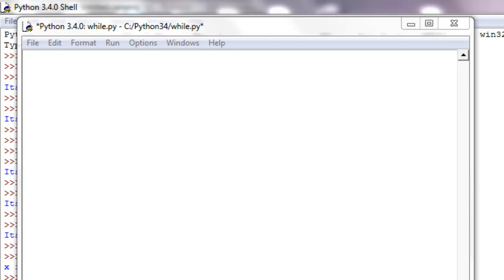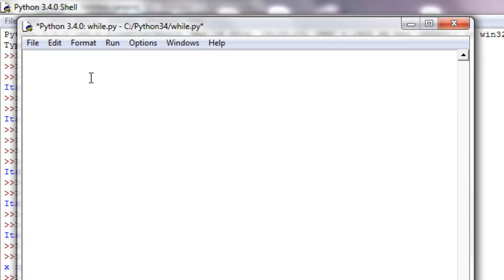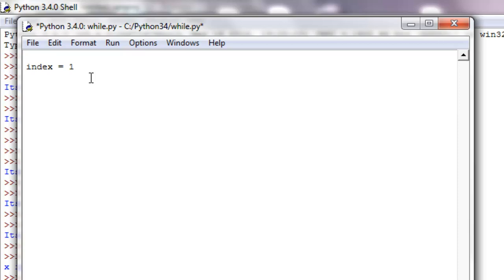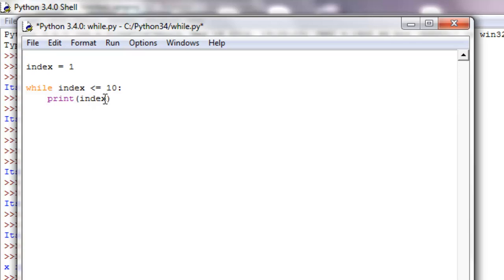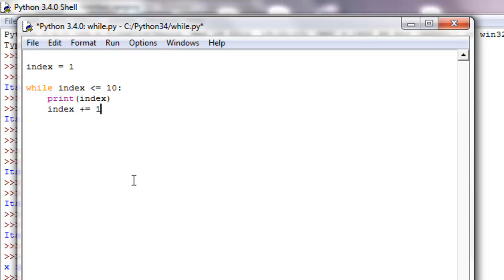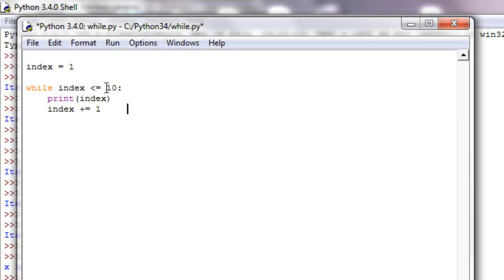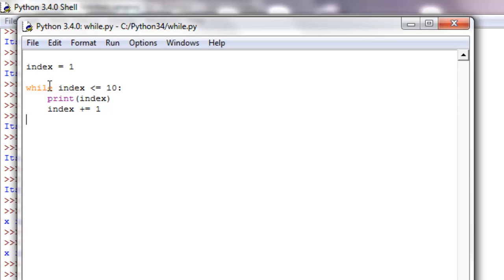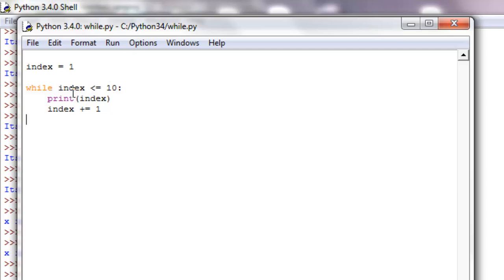Python - While Loop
Python - While Loop - In this python tutorial, I show how we can take our knowledge of how to test conditional statements like we did with the if, elif, and else statements. Now what we can do is continually execute some code while the condition is true. Hence the name while loop. The condition should be headed towards an end point (aka be evaluated as false) or the loop will run forever, called an infinite loop.